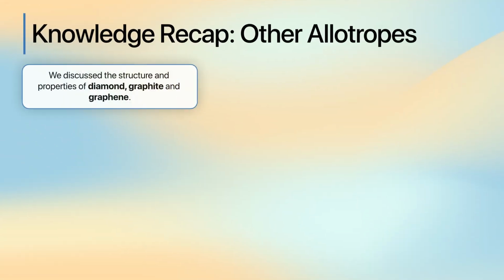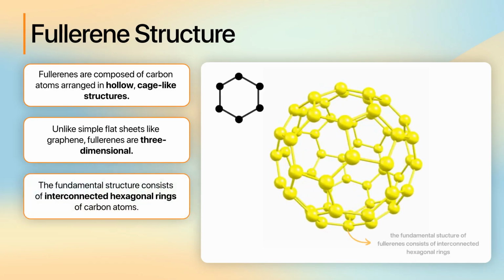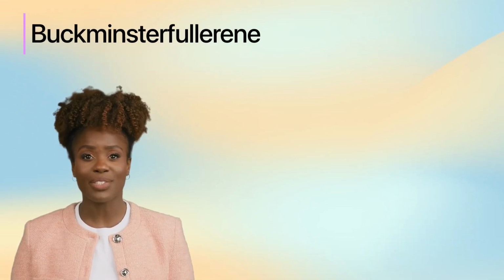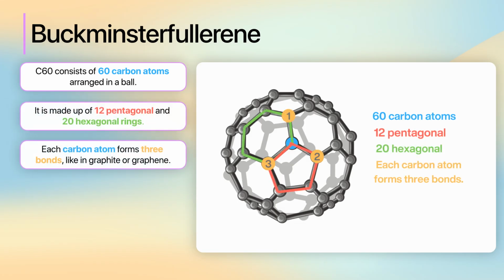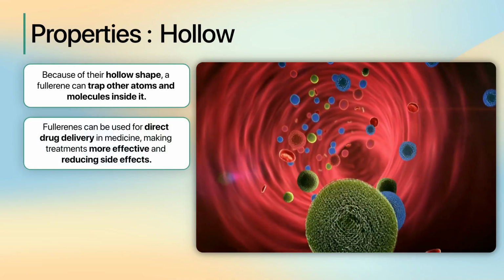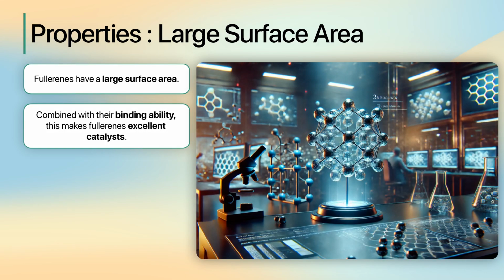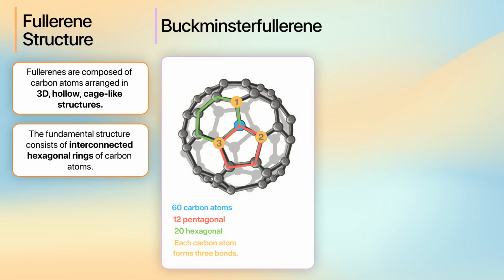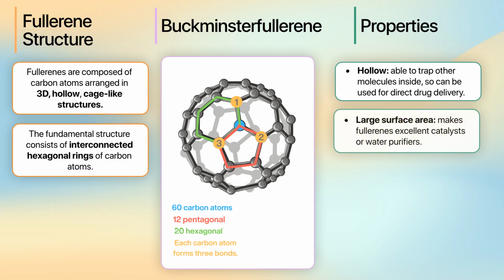Fullerenes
Welcome to our comprehensive lesson on Fullerenes! In this video, you will learn about the intriguing structure and properties of these fascinating carbon allotropes. We'll delve into how fullerenes are composed, focusing on their unique arrangements of hexagonal, pentagonal, and heptagonal rings, and explore the significance of Buckminsterfullerene, also known as C60.

📚 In this lesson, you will discover:

- How to describe the structure of fullerenes, including the incorporation of hexagonal, pentagonal, and heptagonal rings.
- The significance of Buckminsterfullerene (C60) and its football-like structure comprising 60 carbon atoms.
- How fullerenes differ from other carbon allotropes like diamond, graphite, and graphene due to their three-dimensional arrangement.

✨ Key properties and uses explored:

- Encapsulation: Learn how fullerenes' hollow shape allows them to trap atoms and molecules, enhancing drug delivery systems by targeting specific cells, such as cancer cells.
- Catalysis: Discover how the large surface area of fullerenes makes them excellent catalysts, speeding up chemical reactions for efficient industrial processes.
- Filtration: Understand how fullerenes are used in water purification, thanks to their ability to absorb contaminants and improve water quality with their expansive surface area.

By the end of this lesson, you'll have a clear understanding of the structural creativity and versatility of fullerenes and their crucial role in modern scientific and technological advancements.

🤔 Common Questions Answered:

- What are fullerenes and how are they structured?
- How are hexagonal, pentagonal, and heptagonal rings incorporated into fullerenes?
- What is Buckminsterfullerene, and why is it important?
- How do fullerenes trap molecules inside their structure?
- What are the uses of fullerenes in medicine and industry?
- How do fullerenes act as catalysts in chemical reactions?
- How are fullerenes utilised in water purification processes?

Join us in this exciting exploration of fullerenes and enhance your understanding of these remarkable molecules and their impact on various fields of science and technology!